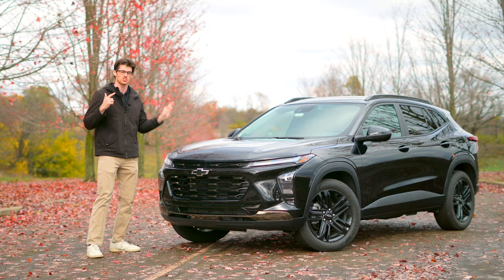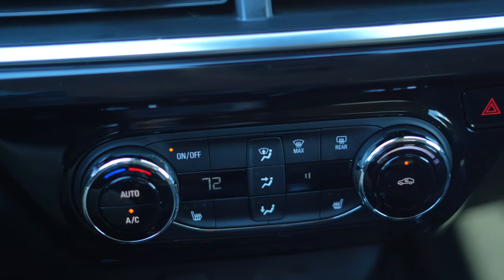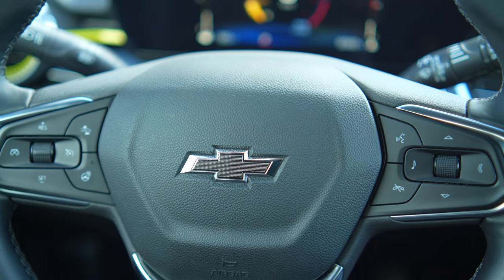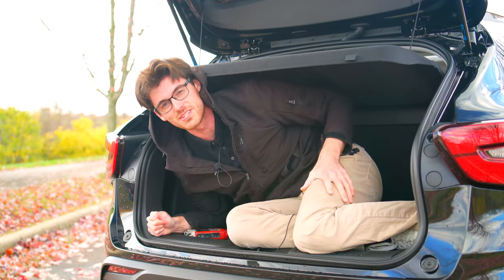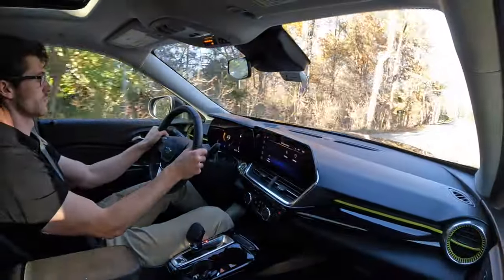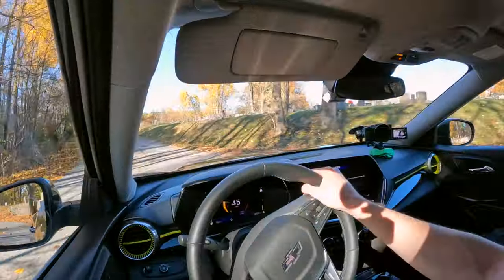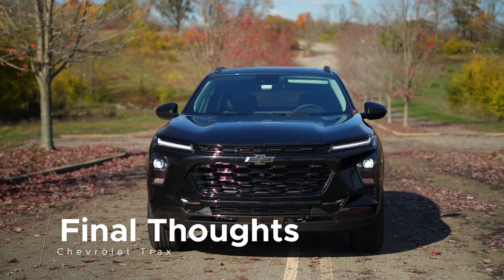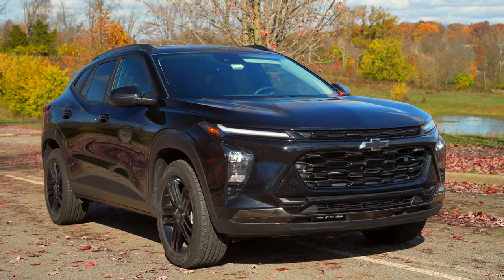2024 Chevrolet Trax / Sleight of Hand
We always want cheap suvs on the market, and thanks to Chevy, we now have a great one. That said, Chevrolet made sacrifices. Is this still good enough to compete against more expensive rivals like the Subaru Crosstrek, Mazda CX-30, Honda HR-V and Toyota Corolla Cross? Or is it stuck with the likes of the Hyundai Venue, Kia Soul and Nissan Versa? Let's find out.